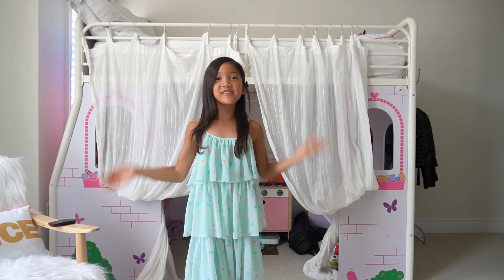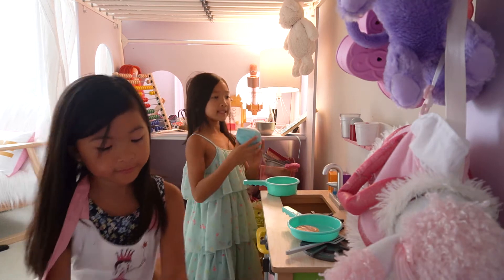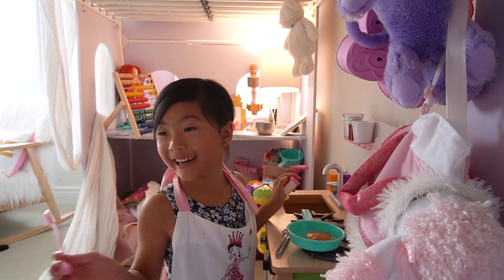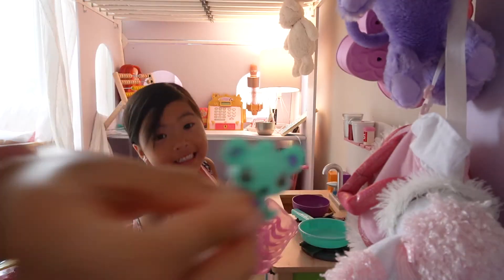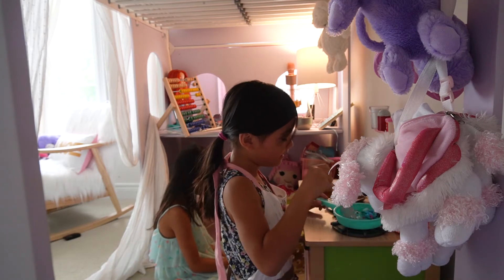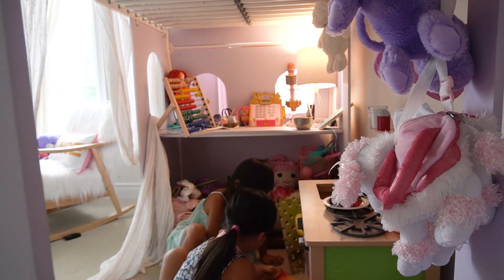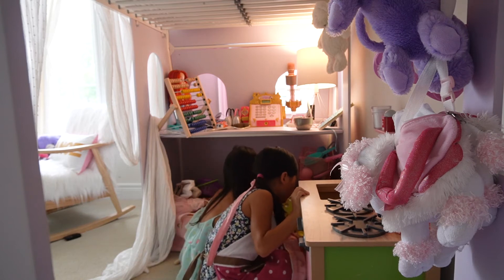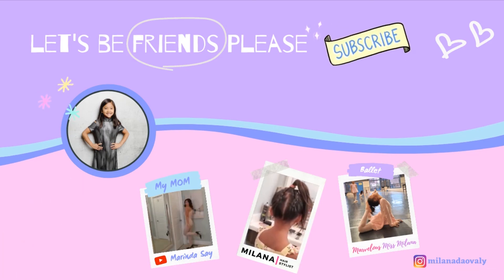Play pretend - Little cooks making food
I  pretend play with my cousin Gigi. We are preparing for a picnic. Fun kids activities at home!

√ Pretend and play
√ Cook
√ Picnic
√ Funtime

♡ XO Milana

Follow my sister on instagram: @milanadaovaly
Follow my mom: @marindasay